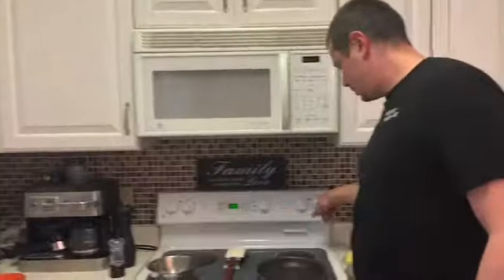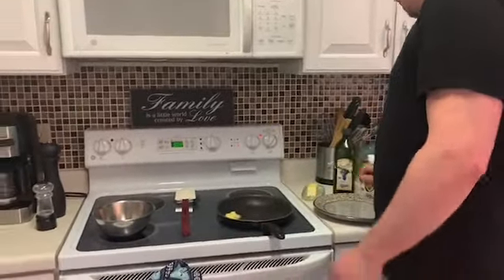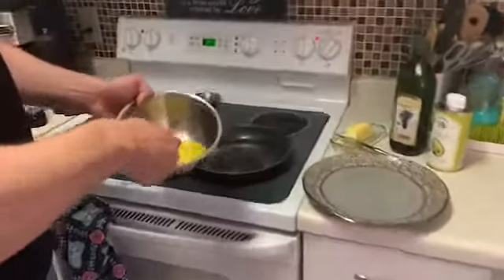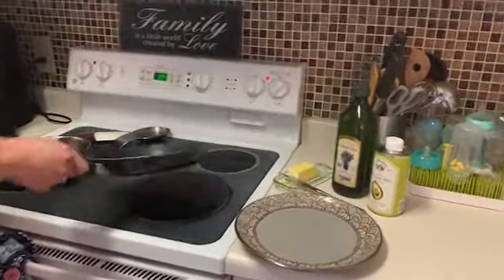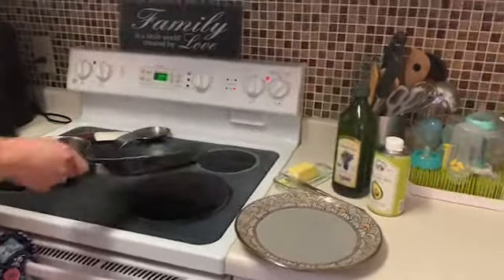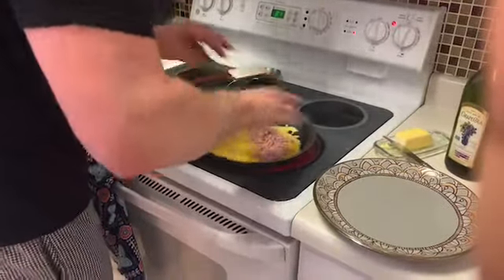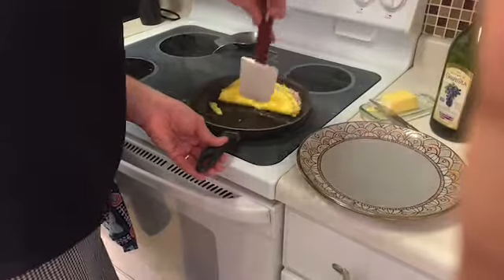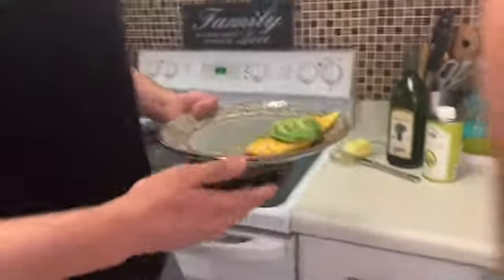Omlelet with Chef Ben!